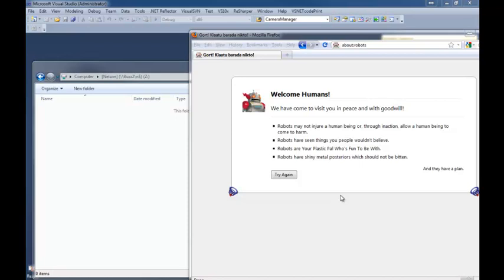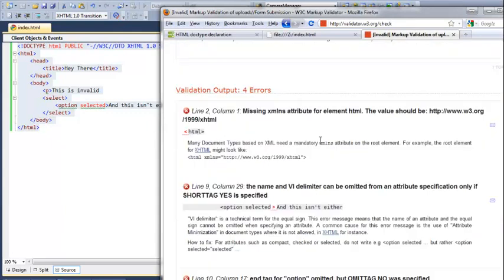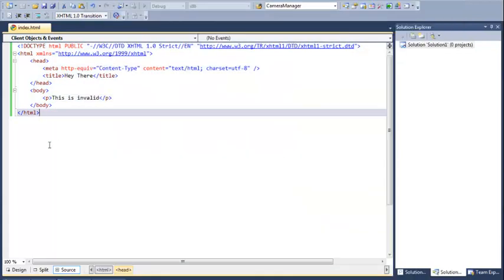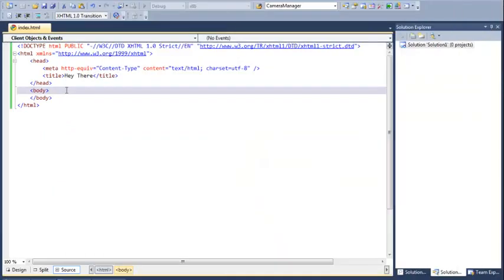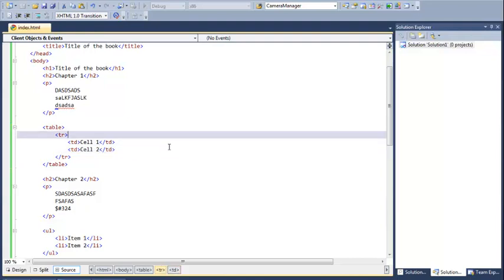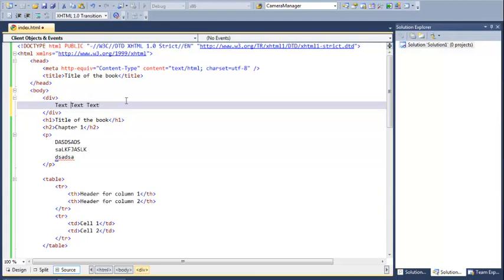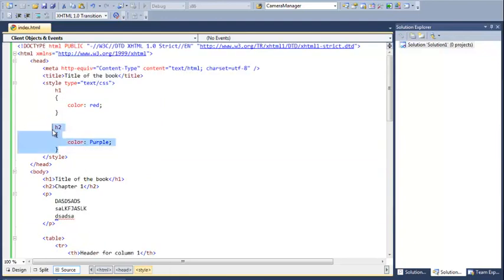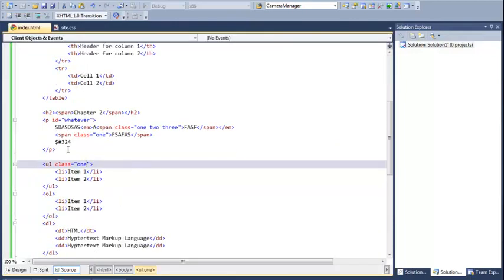🔴 Intro to HTML and CSS • Web App Development with ASP.NET MVC • ASP.NET MVC for Beginners • (Pt. 2)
00:00 - Introduction to XHTML and CSS
02:17 - Setting Up an HTML File with Visual Studio
04:12 - Exploring HTML and the World Wide Web
06:16 - Introduction of Doctypes to Standardize HTML
08:25 - Validating HTML with the W3 Validator
10:59 - Understanding XML Namespaces
13:13 - XHTML and XML Namespaces
15:23 - Character Encoding and HTML Editors
17:29 - HTML Doctypes and the Deprecation of XHTML
19:44 - Benefits of HTML5 Doctype
22:03 - HTML5 vs XHTML: A Comparison
24:04 - Understanding HTML Elements, Attributes, and Values
26:12 - Understanding HTML and CSS
28:46 - HTML and XHTML Basics
31:04 - Expressing Meaning with HTML
35:23 - Benefits of Learning CSS
37:20 - Rendering Tabular Data in HTML
39:38 - Creating Links with the A Tag
41:44 - Necessity of Divs and Spans
44:02 - Understanding Divs and Spans for Styling
46:11 - Adding CSS to an HTML Document
48:28 - Using the Style Tag to Select Elements
50:48 - Using Descendant Selectors with CSS
53:00 - Selecting Descendants with Commas
55:17 - Working with Classes and IDs
57:53 - Combining CSS Selectors
1:00:08 - Linking an External CSS File
1:02:07 - Understanding CSS Cascading
1:04:29 - Exploring ASP.NET Basics

Learn Web App Development with ASP.NET MVC - Intro to HTML and CSS.

In this video, we take an overview-level look at HTML and CSS, showing how they are used in your applications for controlling content and style.